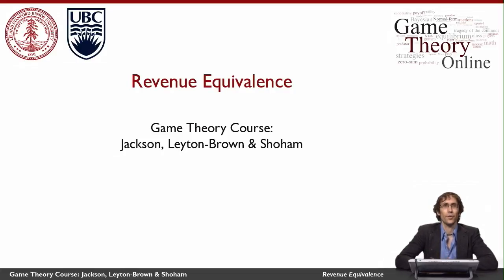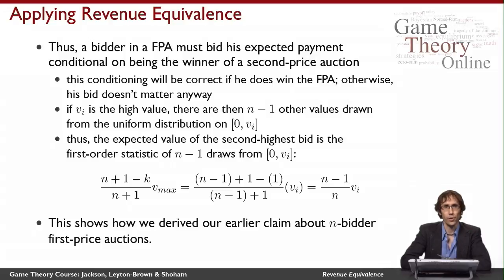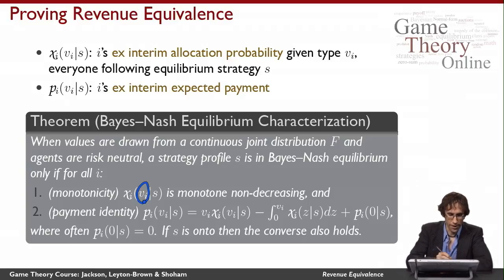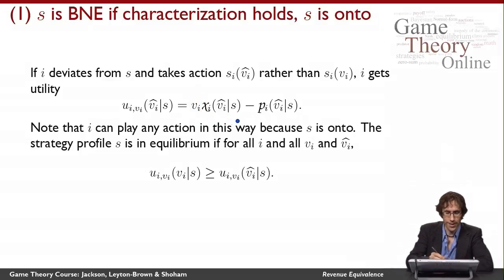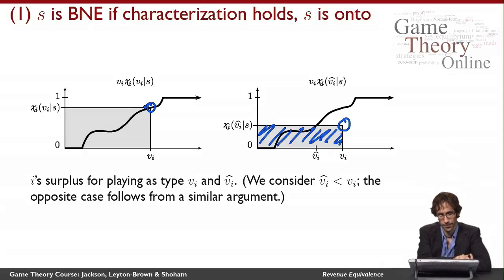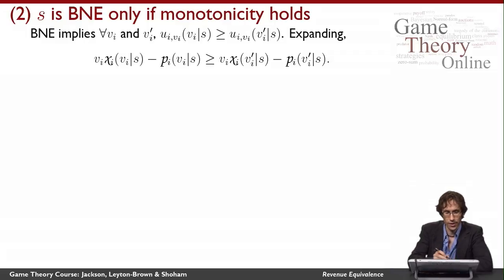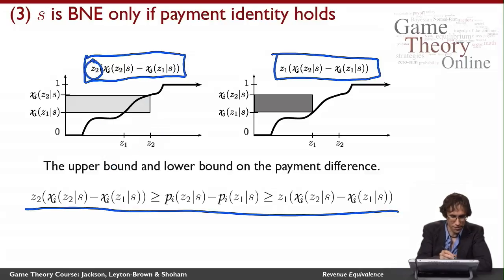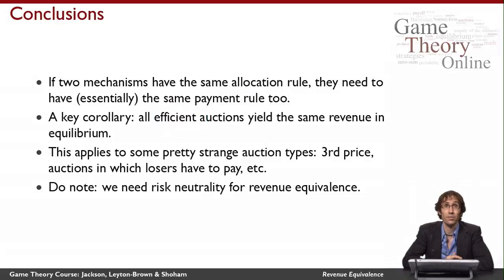GTO 10 5 RevenueEquivalence rev 5 23 13